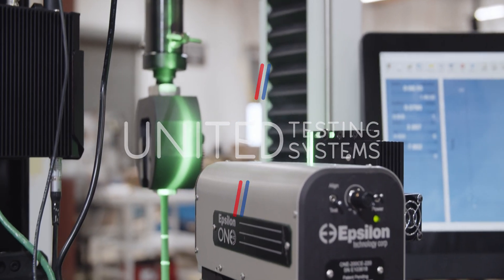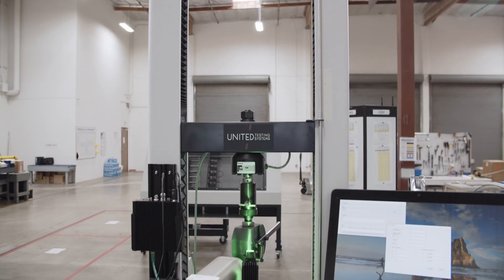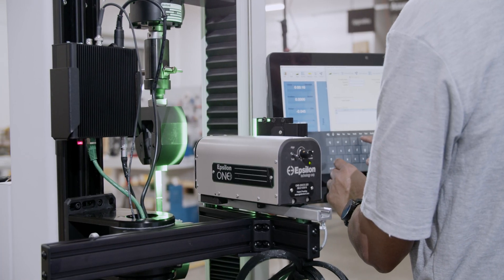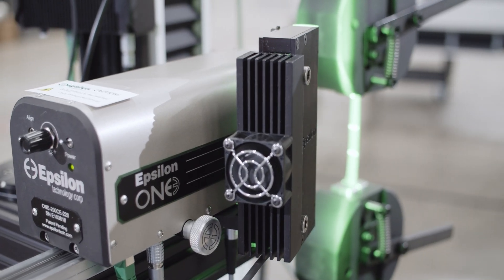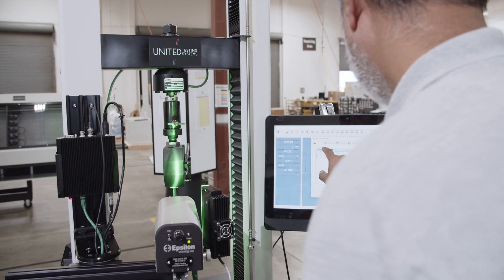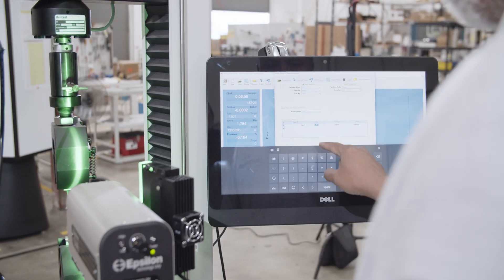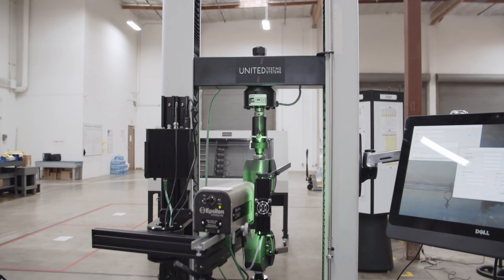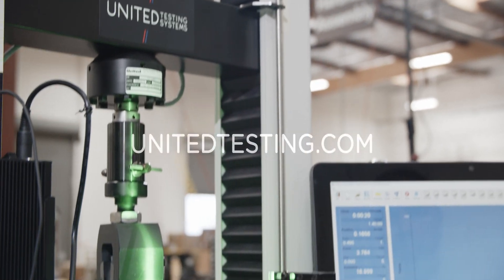United Testing Systems Optical Non-Contact Extensometer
Learn more about incorporating an optical non-contact extensometer on a United Universal Test Machine